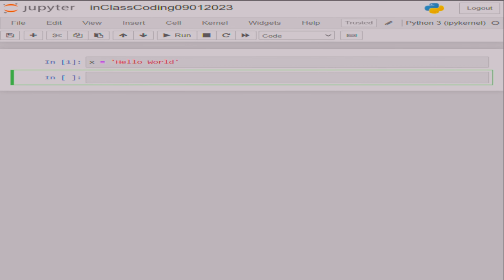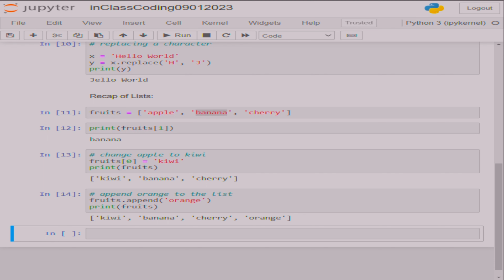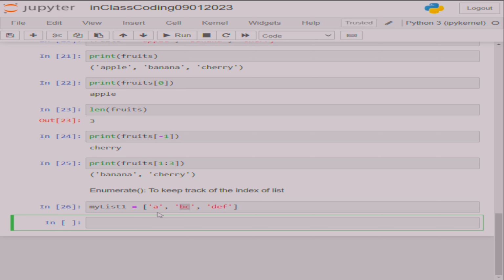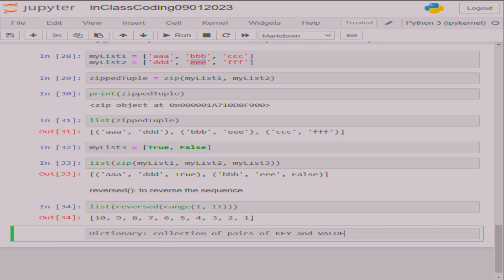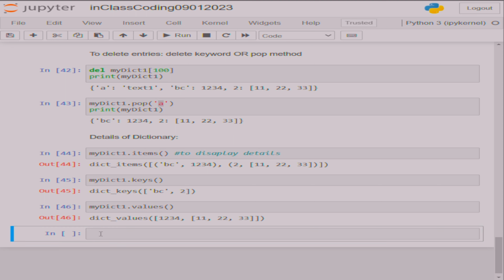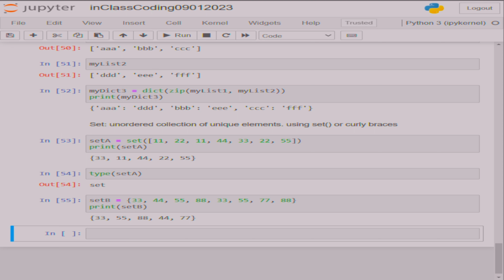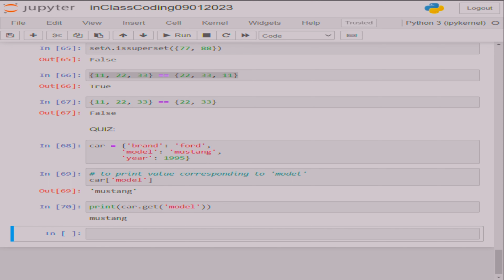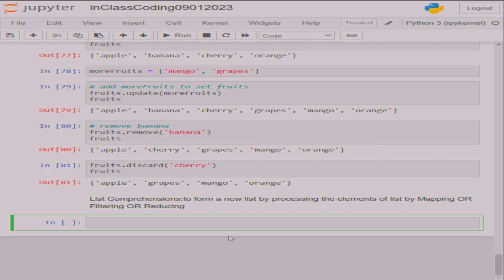ಧಾರಿಣಿ ಅಕಾಡೆಮಿ | Python for IBM Data Science | LIST TUPLE DICTIONARY and SET | DHAARINI ACADEMY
* Screen Recording of IBM DATA SCIENCE LIVE TRAINING held at STC, Riyadh, Kingdom of Saudi Arabia.

ಧಾರಿಣಿ ಅಕಾಡೆಮಿ
Dhaarini Academy of Technical Education
Bengaluru/Mangaluru/Manipal

Topic: LISTS, TUPLES, DICTIONARIES and SETS in PYTHON 3.0
LISTS, TUPLES, DICTIONARIES and SETS in PYTHON Hands On
LISTS, TUPLES, DICTIONARIES and SETS coding in Python
Fundamentals of LISTS, TUPLES, DICTIONARIES and SETS in PYTHON
LISTS, TUPLES, DICTIONARIES and SETS in PYTHON Theory
Learn LISTS, TUPLES, DICTIONARIES and SETS in PYTHON from basics
LISTS, TUPLES, DICTIONARIES and SETS in PYTHON with examples
LISTS, TUPLES, DICTIONARIES and SETS in PYTHON tutorials